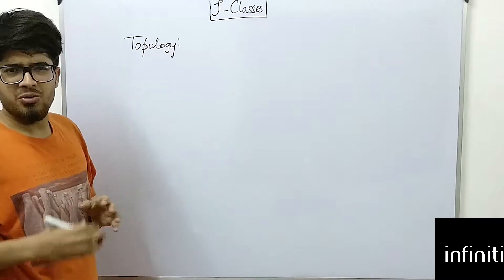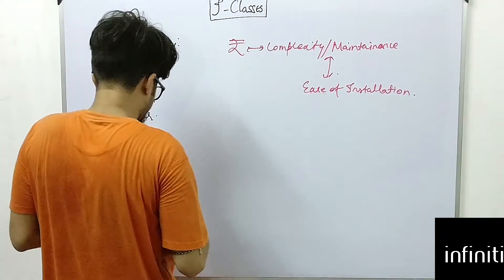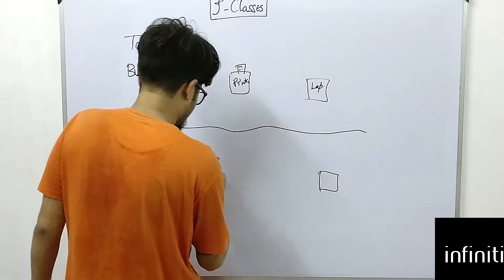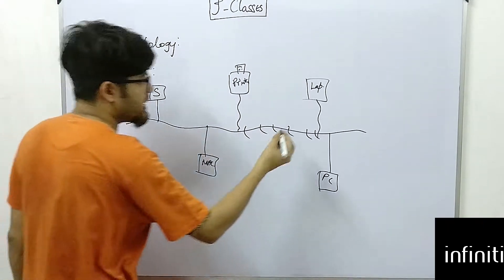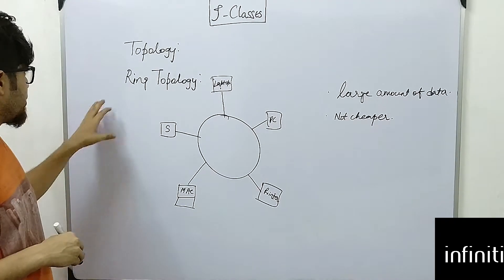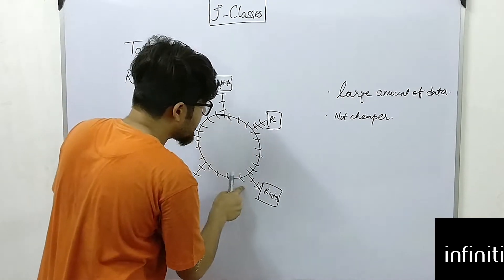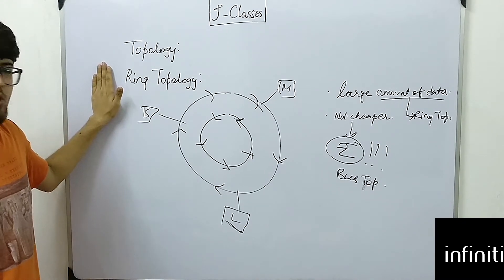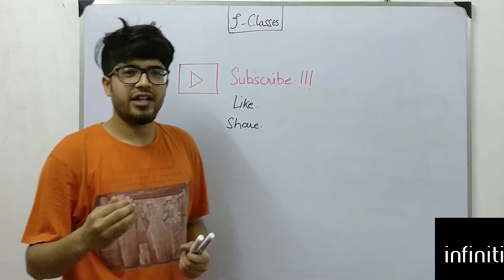BUS AND RING TOPOLOGY || COMPUTER NETWORK || TUTORIAL - 5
Simple and easy way to learn about computer network.